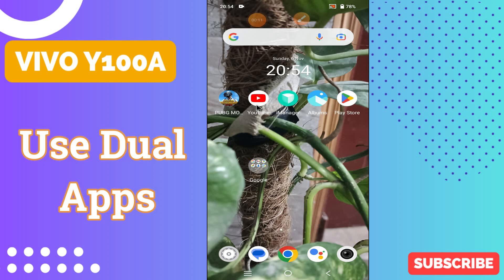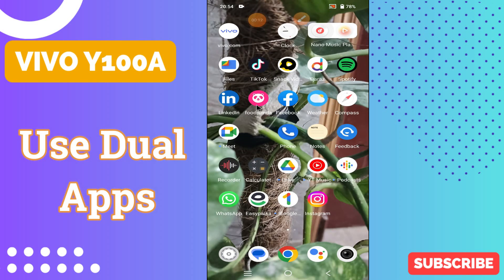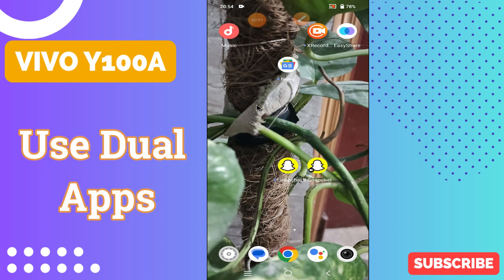Vivo Y100A Use Dual Apps || How to use dual apps || Dual apps settings || How to set dual apps